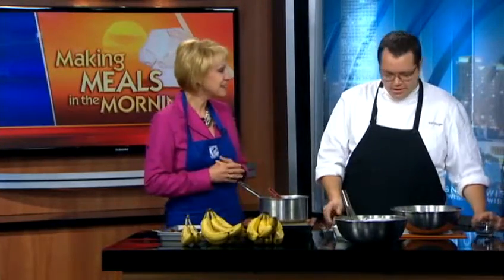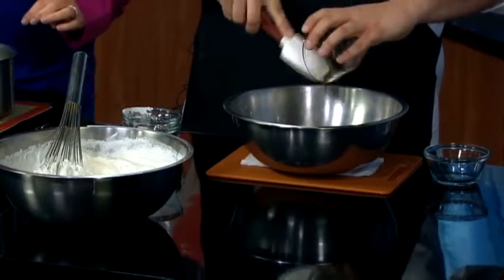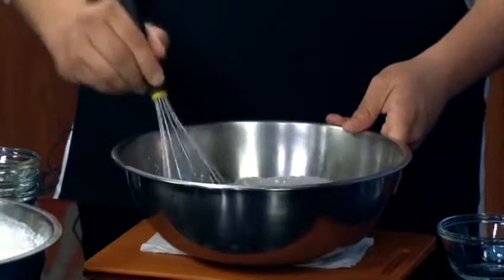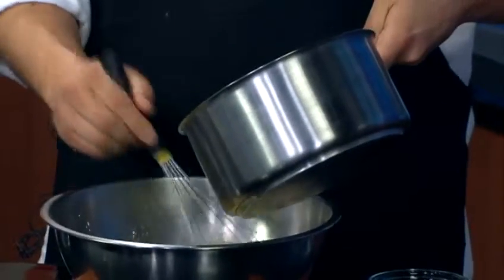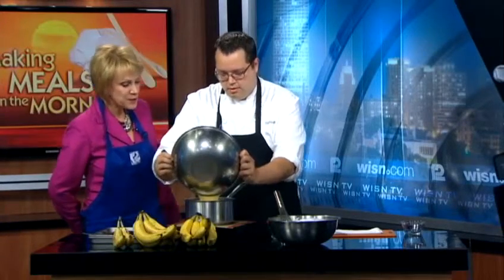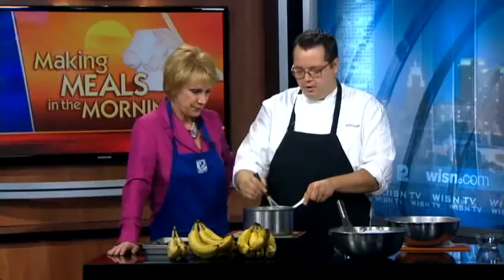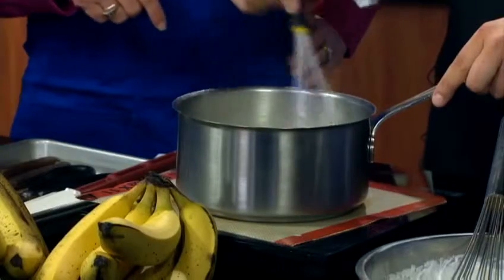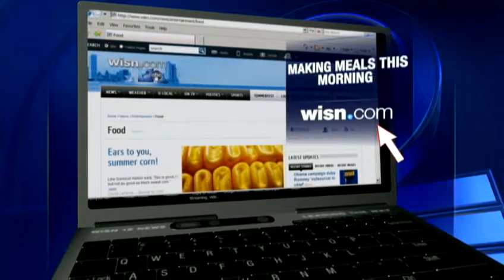Making Meals: Banana Cream Pie (Part 1)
Prepared by SURG Executive Pastry Chef Kurt Fogle